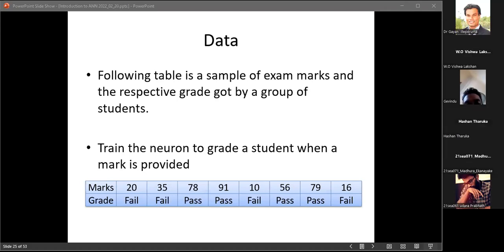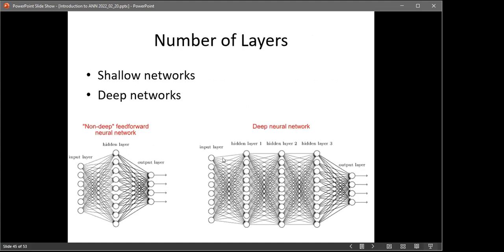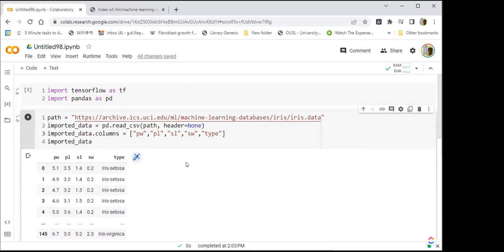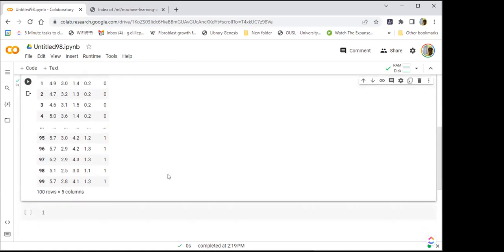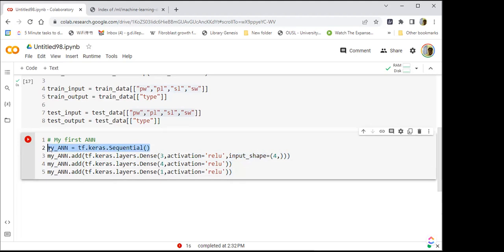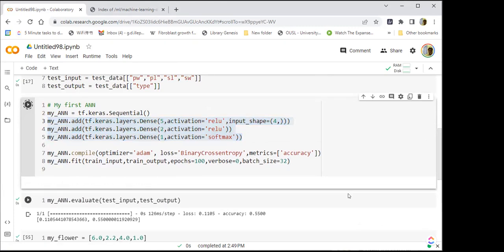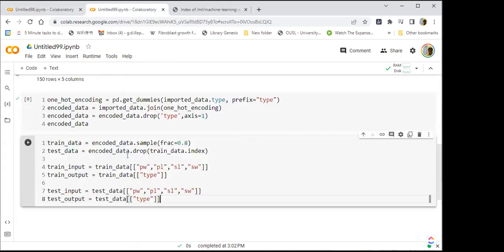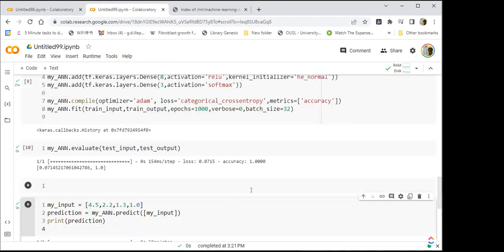EA3004 Day 07